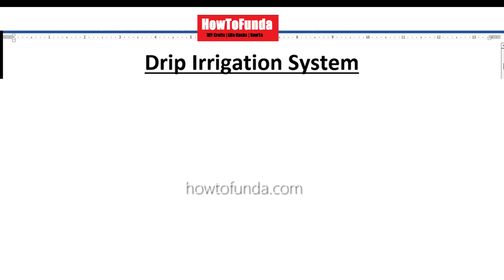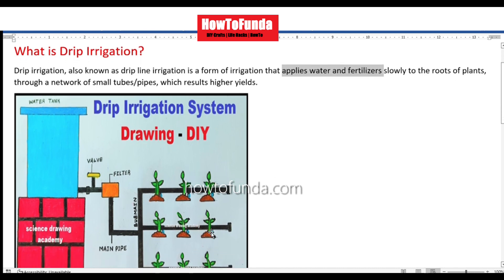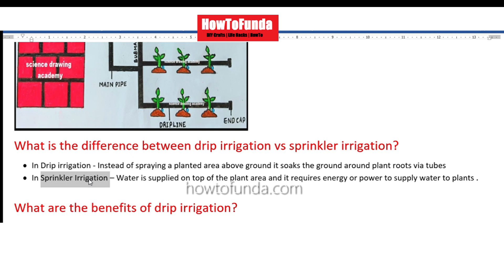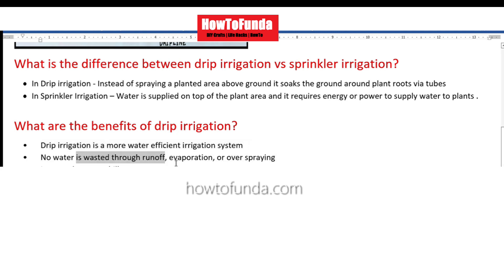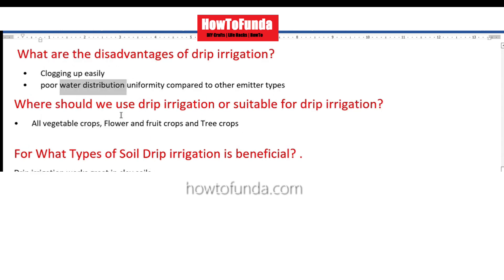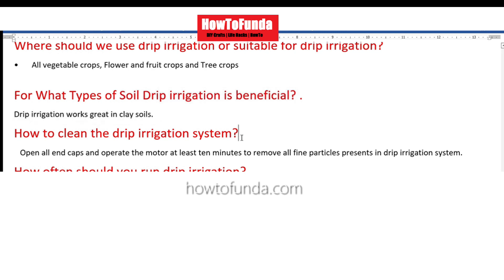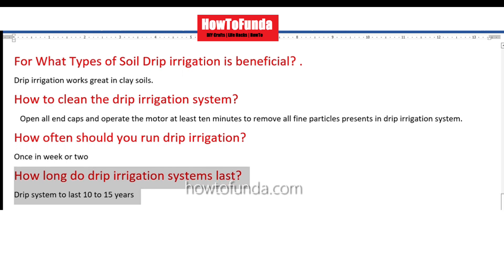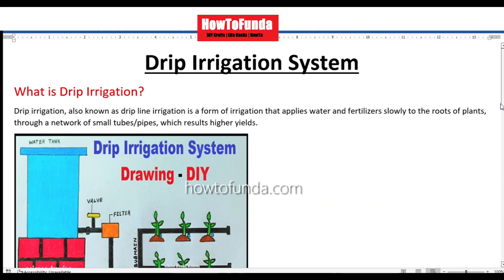drip irrigation system science project explanation notes/write-up (q & a) | howtofunda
drip irrigation system science project explanation notes/write-up (question and answers) | howtofunda
Materials Used :
Color Papers